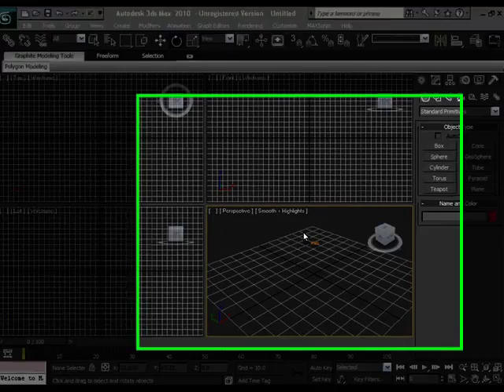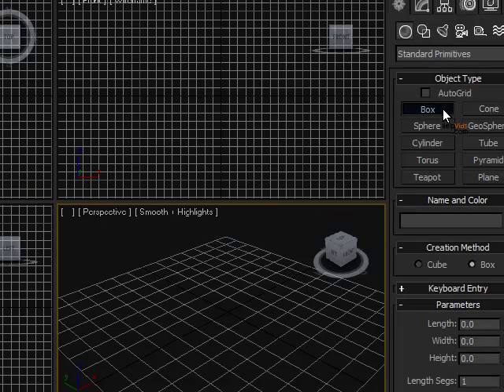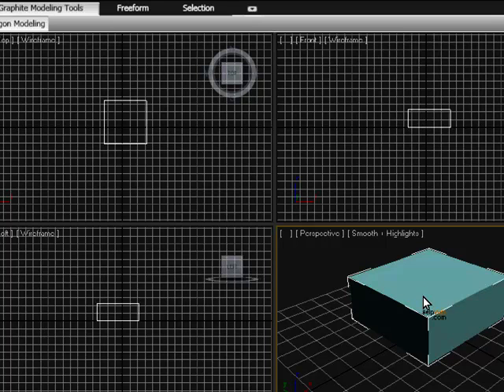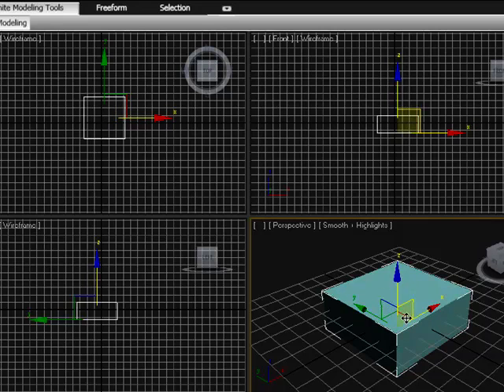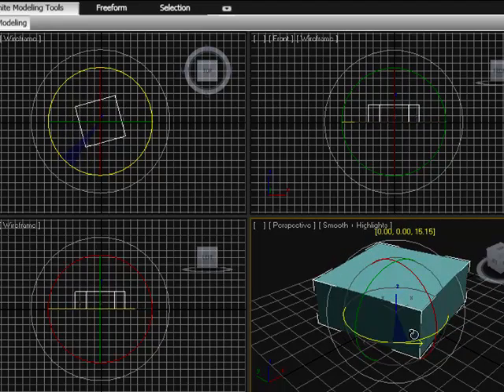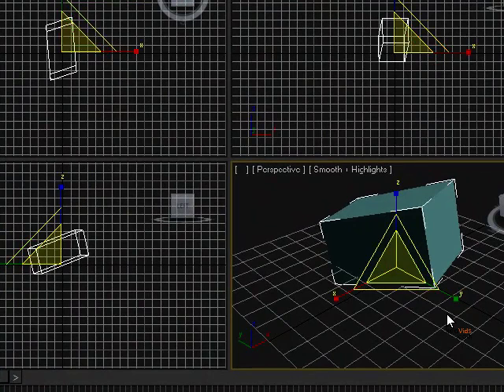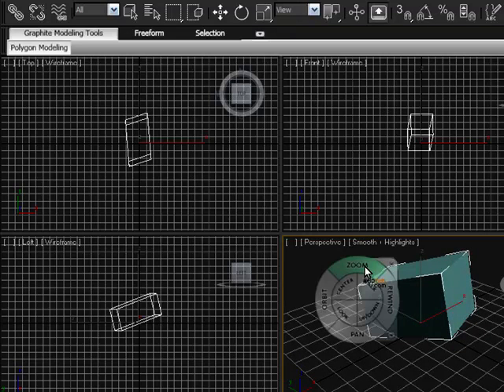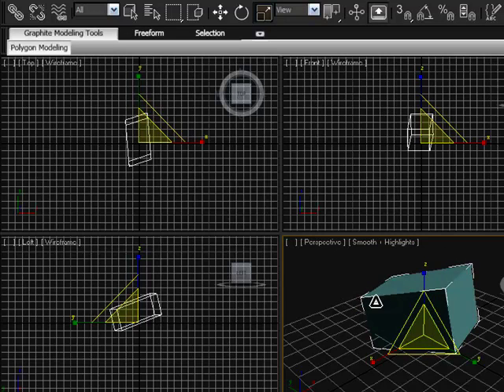3ds max 2010 standard primitives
Beginners tutorial of using standard primitives in 3ds max 2010.